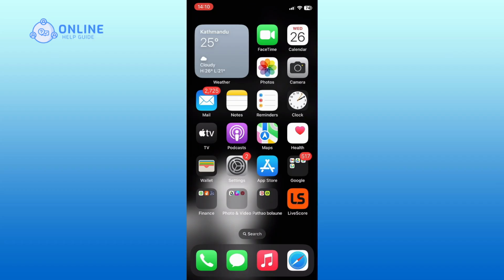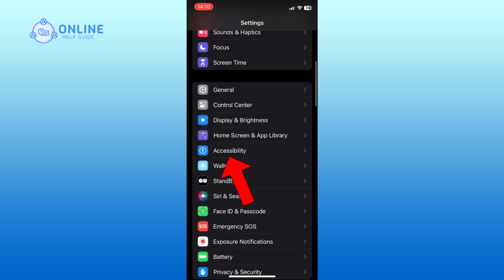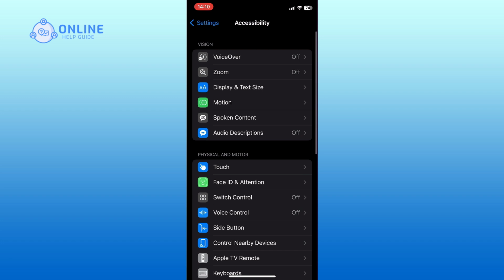How To Use AssistiveTouch On iPhone? 2024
Need easier access to your iPhone's features? Let's learn how to use AssistiveTouch! In this video, I’ll show you how to use AssistiveTouch on your iPhone. So let's get started.

First, open the Settings app. Scroll down and go to the Accessibility settings. Here you can find the Touch option; simply tap on it. At the very top of the Touch settings list, you'll see the option for AssistiveTouch. Tap on it to proceed. Finally, tap on the toggle switch next to the AssistiveTouch option to turn it on. Once enabled, you'll see a small floating button appear on your screen. You can now use AssistiveTouch to easily access various functions and shortcuts on your iPhone.

And that's how you can use AssistiveTouch on iPhone.